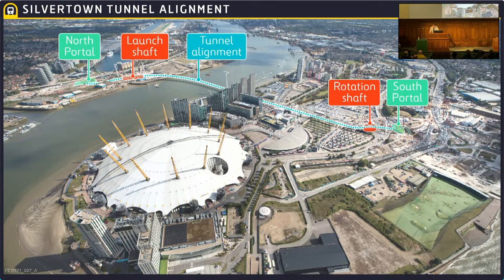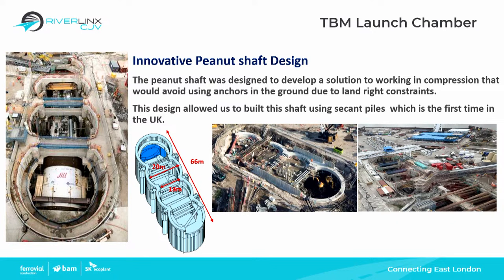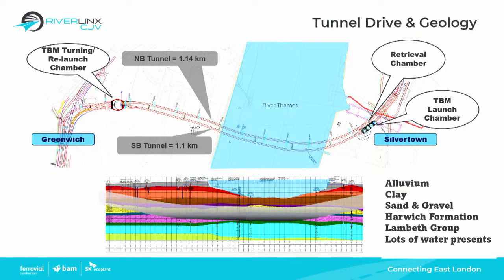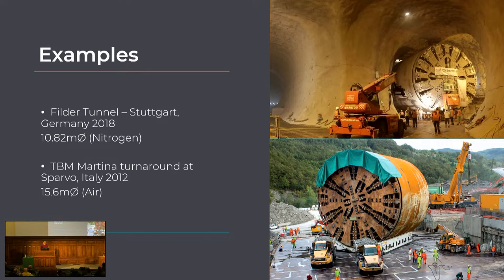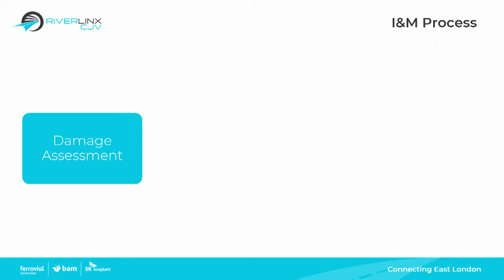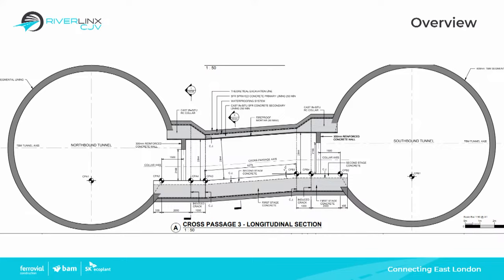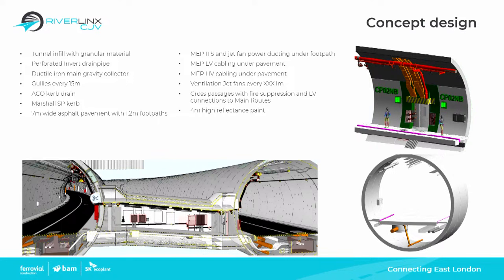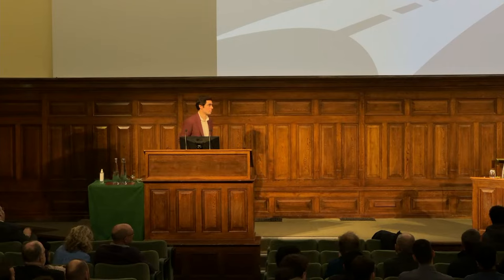BTS 2023-12 Lecture: Silvertown Tunnel, A Christmas Jamboree of Tunnelling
Speakers from Riverlinx CJV: David Baggs, Siva Brashanthan, Mikel Goirigolzarri Martinez, Mark Shepherd, Ivor Thomas & Christina Trigle

This lecture will provide an update on Tunnelling works at TfL’s 1.1km long twin-bore Silvertown Road Tunnel, constructed using a single 11.91 m diameter EPB TBM. The two bores are connected through 7No. SCL cross-passages, of which 4 require ground freezing.